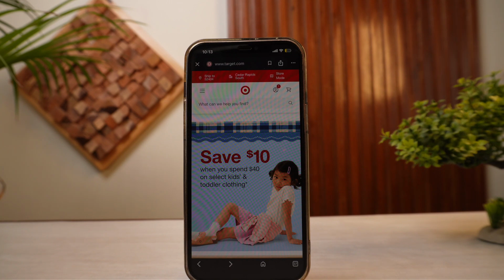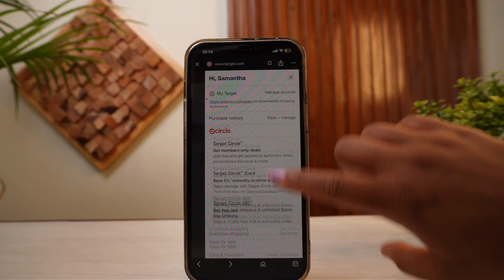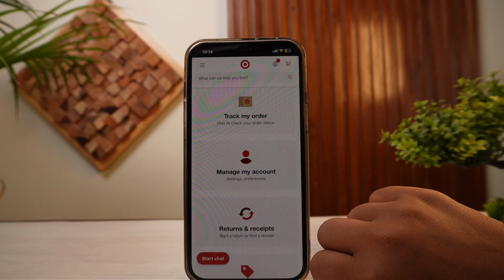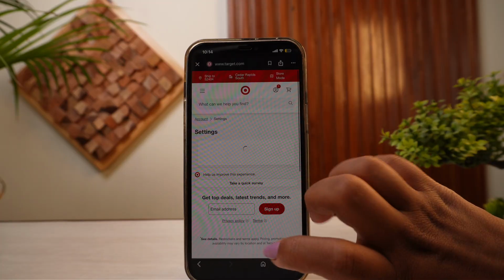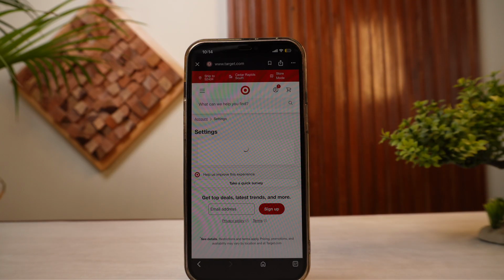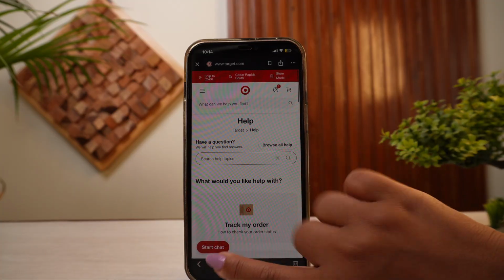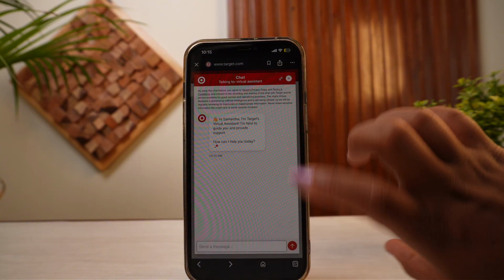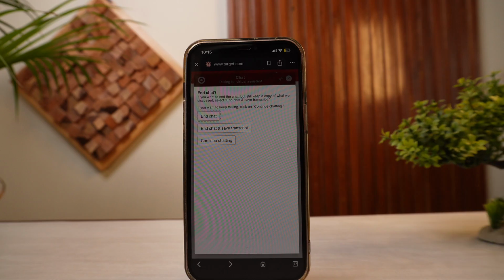How to Close Your Target Account Step by Step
Need to close your Target account? In this step-by-step tutorial, you'll learn how to permanently close your Target account, understand the available account closure options, and prepare your account before submitting a request.

This guide walks you through the process of accessing your account settings, contacting Target support if needed, and reviewing important information to consider before closing your account. The tutorial is simple, beginner-friendly, and easy to follow.

Whether you're no longer shopping with Target, creating a new account, or looking to protect your personal information, this video will help you complete the account closure process with confidence.

Watch until the end to learn how to close your Target account step by step.